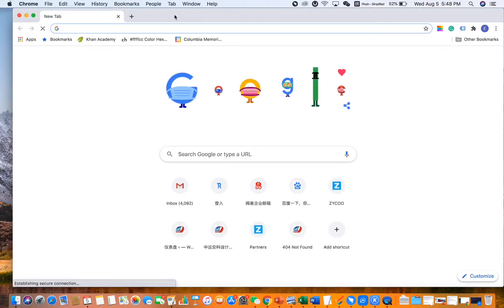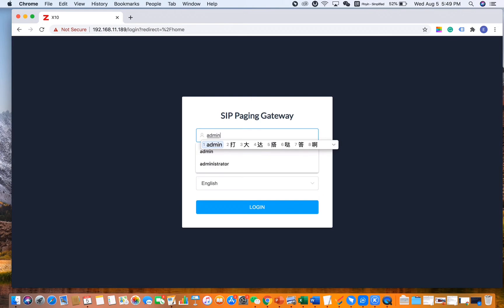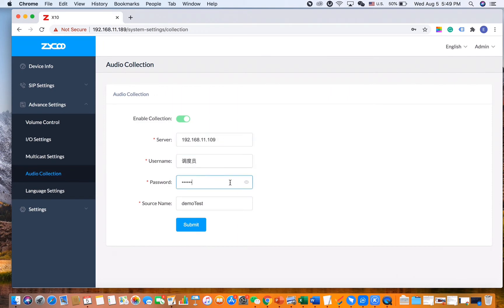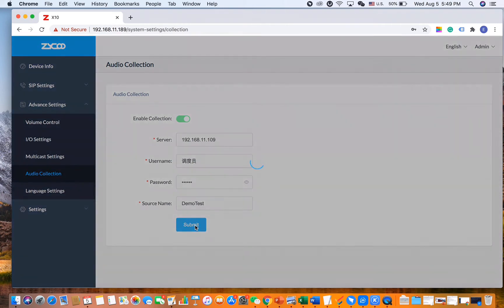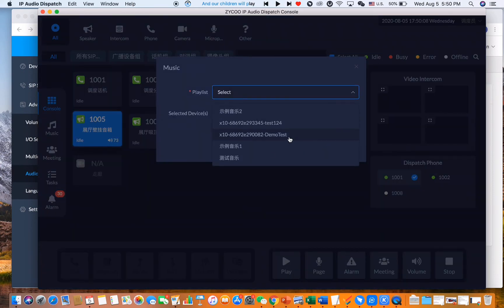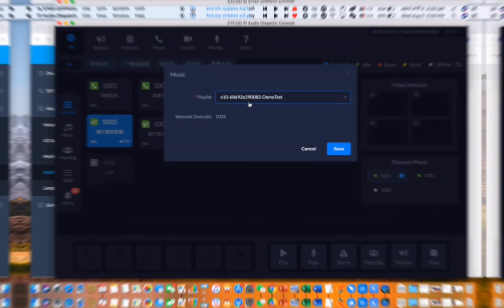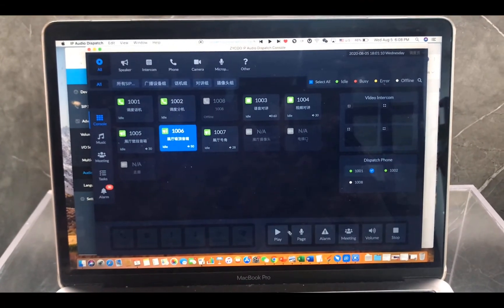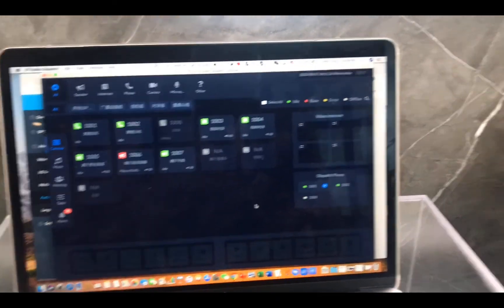X10 Paging Gateway's new feature - Audio Collection.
Connect the X10 to any audio stream source with a 3.5mm jack, you will be able to play the audio stream to the paging speakers.